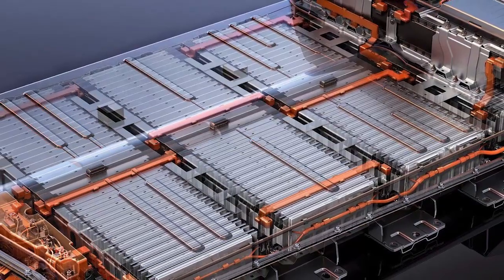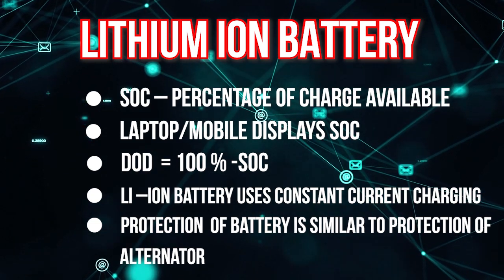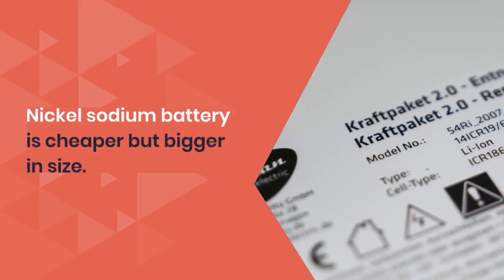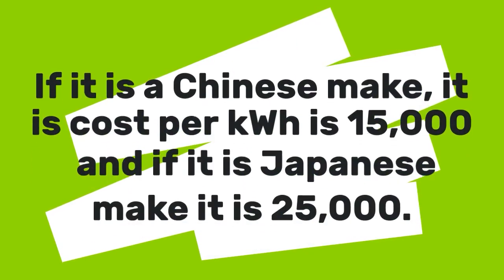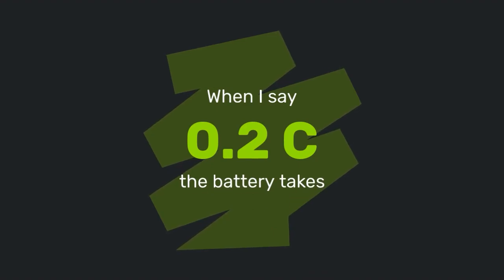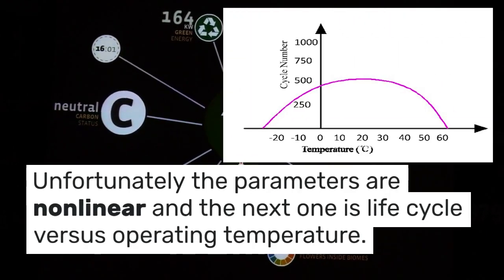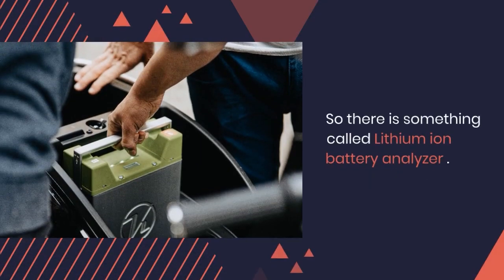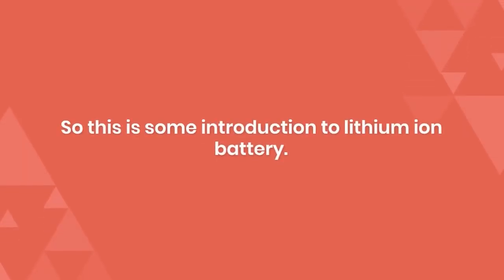LITHIUM ION BATTERY